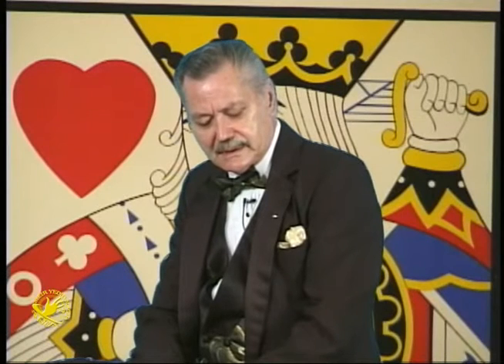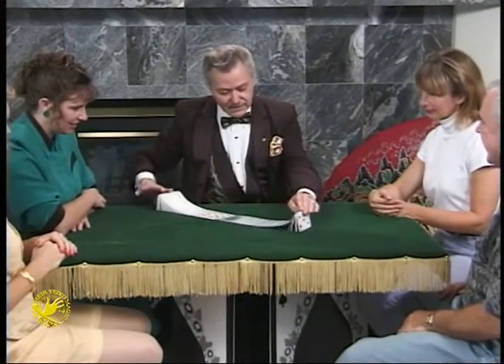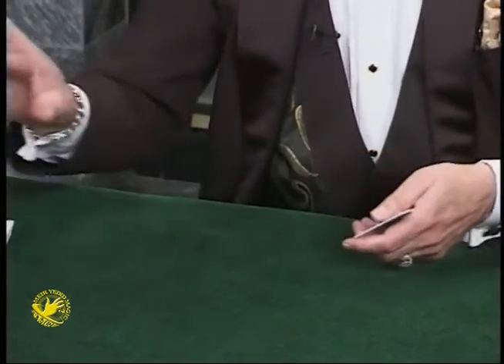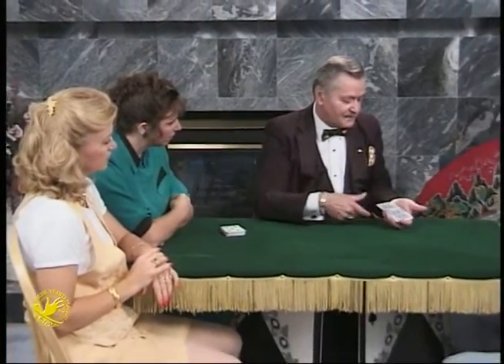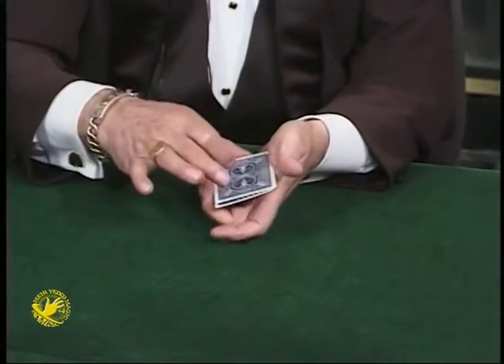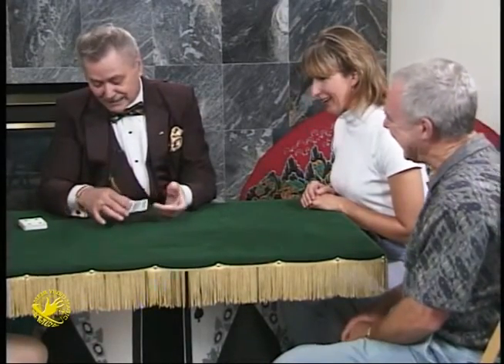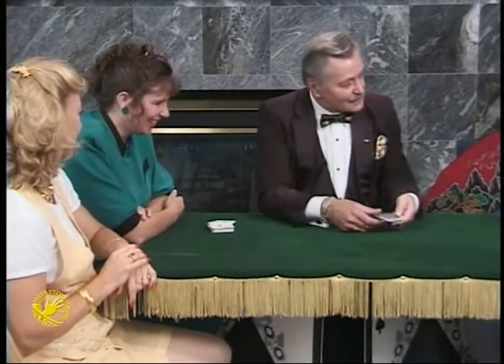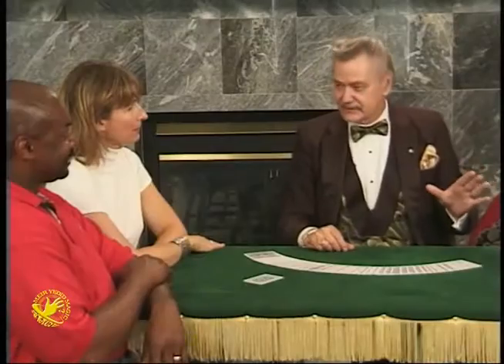Martin A. Nash's Charming Cheat Volume #1 Video